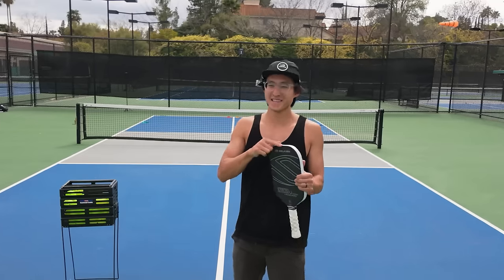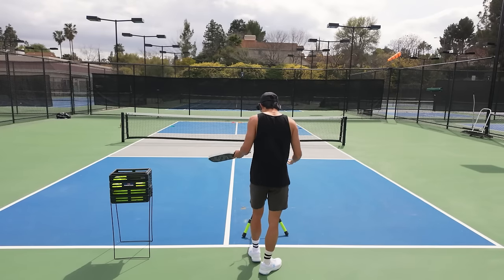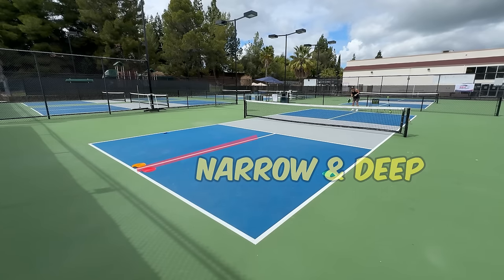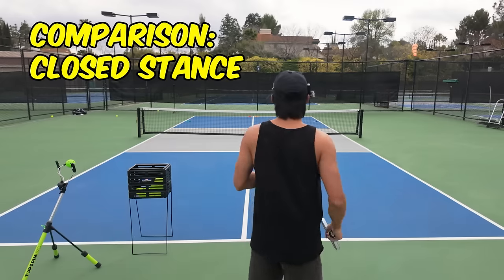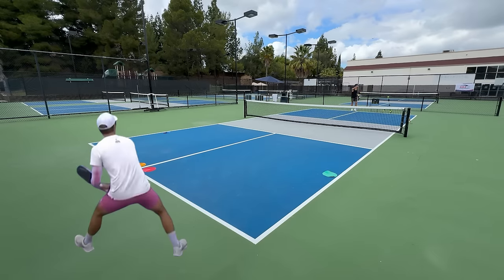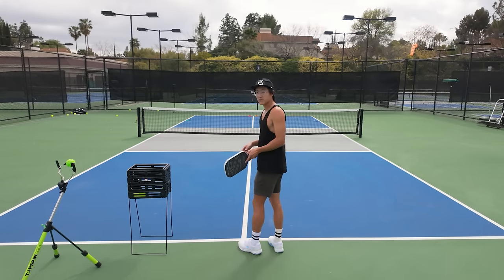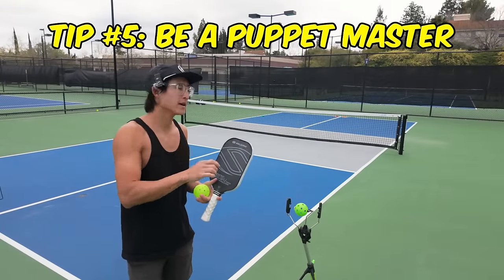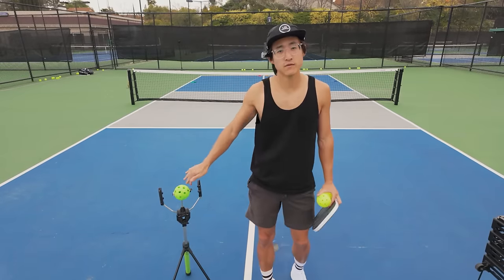How to hit ACES with the "Open Stance Serve"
In this video, I break down my serving strategy & technique behind how I hit HARD serves. I've been using an OPEN STANCE serve, which helps me to consistently hit SHARP angles while maintaining a FAST pace. I vary my target as well as my serving location to obtain the optimal angle as well as reserve room for deception.

Timestamps:
0:00 Intro
0:45 Target The Backhand
2:00 Why the Open Stance?
4:51 Vary Your Target
6:15 Vary Your Position
7:48 Be A Puppet Master

Equipment Featured In Video:

Use Code: ADV-EDJU for free $20 store credit 👍